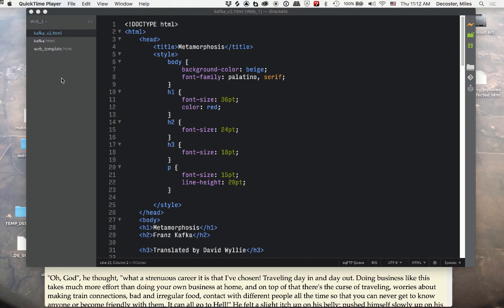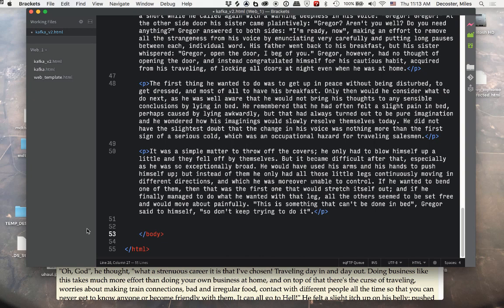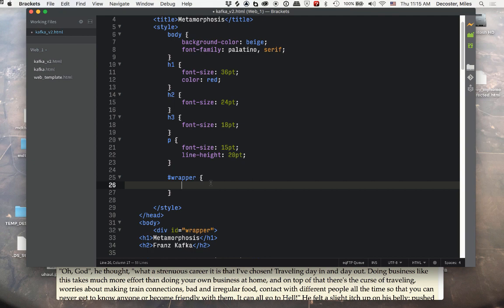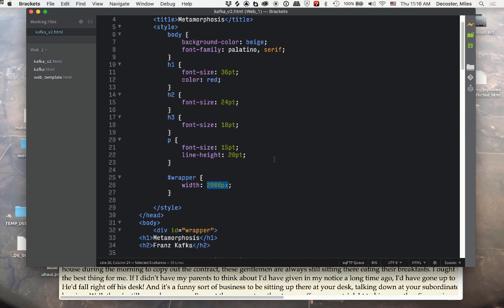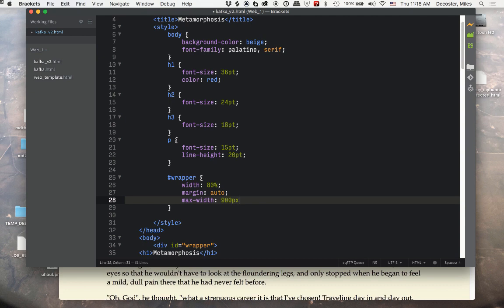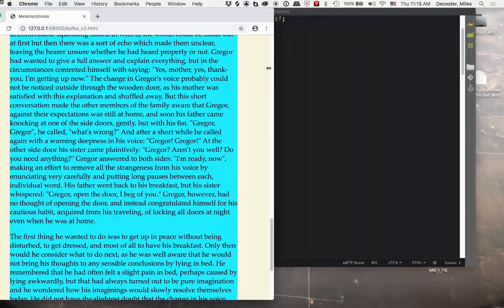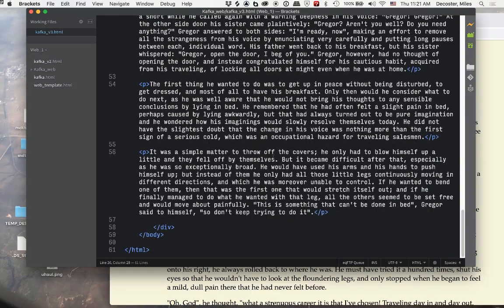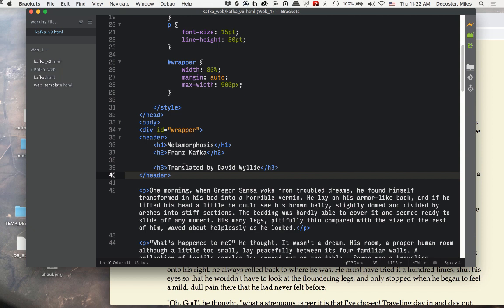Kafka Site V2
Adding a few things to the Kafka story site.